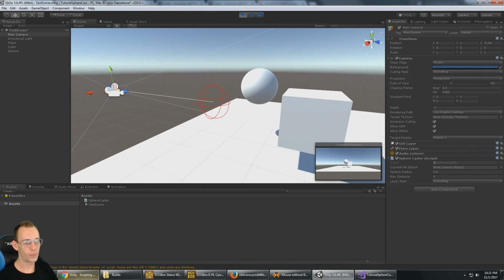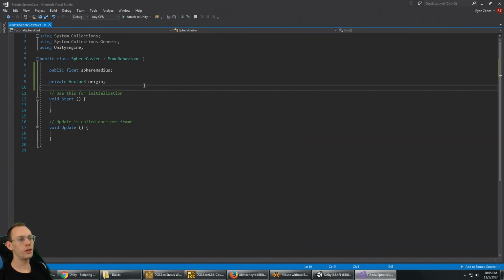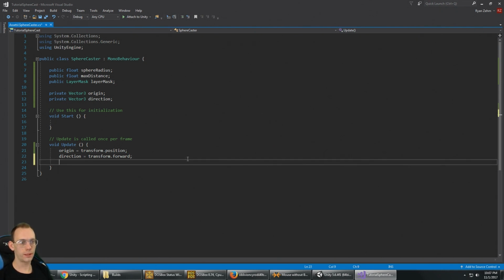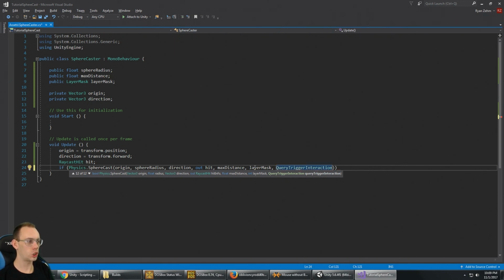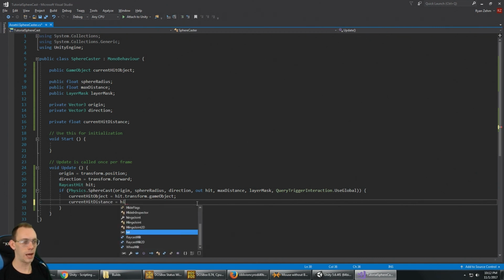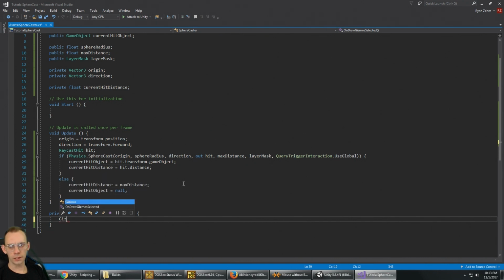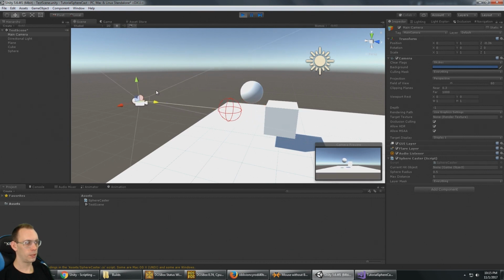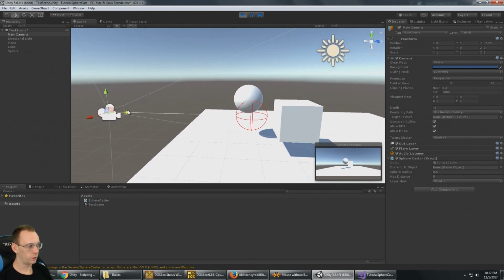Unity Scripting Tutorial: Physics.SphereCast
My tutorials will always be released to the public for free so anyone can learn.